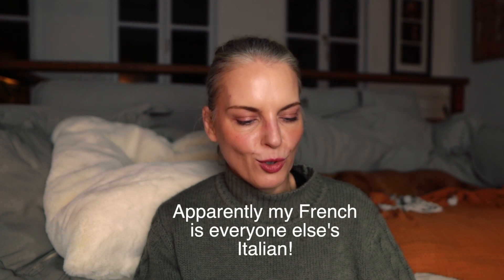Maison Violet | TheTopNote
Hi All!
Well it was a bit of a rush to get this filmed and uploaded in one day, but thoroughly enjoyed being able to film in the upstairs space for a change!

Have you tried Maison Violet and what were your favourites?

C x

0:00 Intro
2:46 The sampling begins!

The "Vintage" mode of contact (**NB: NEW ADDRESS as of 13 November 2021)
Annerley
Queensland 4103
Australia